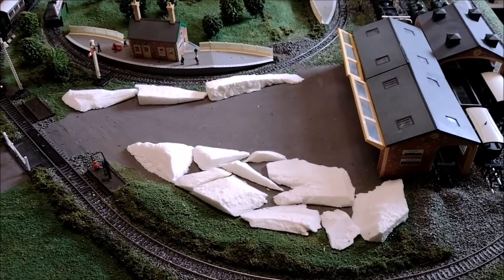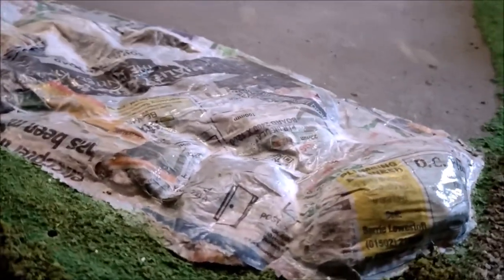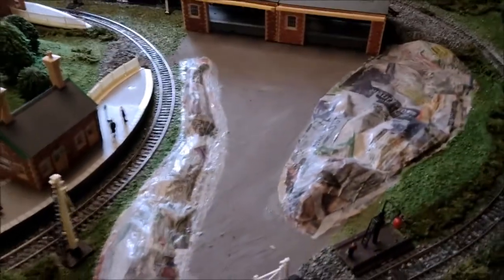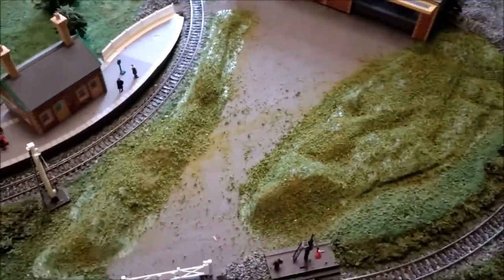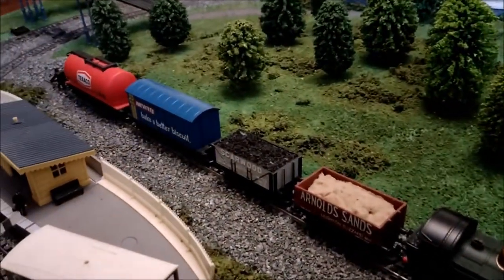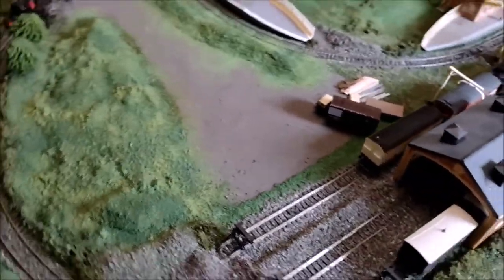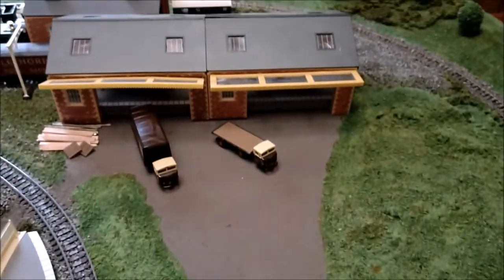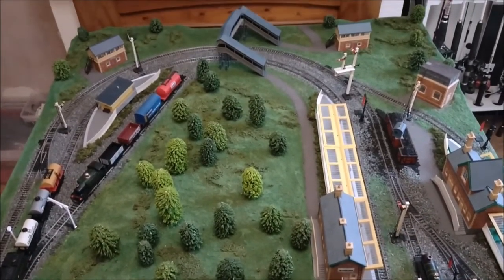1981 Hornby Ticket To Ride Model Railway Layout Part 16 Updated Goods Yard